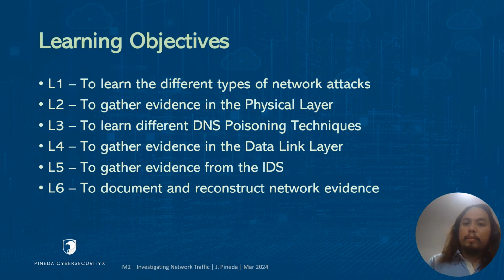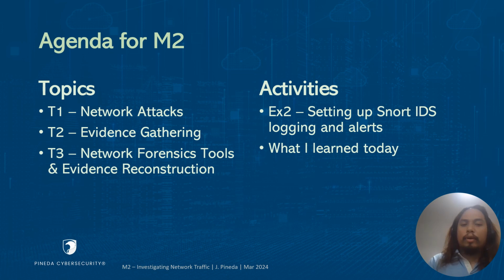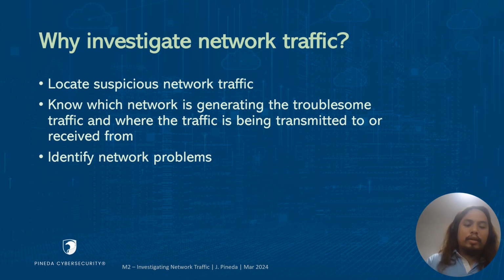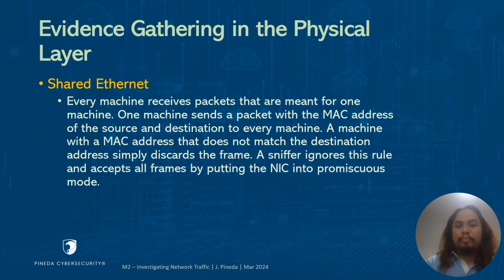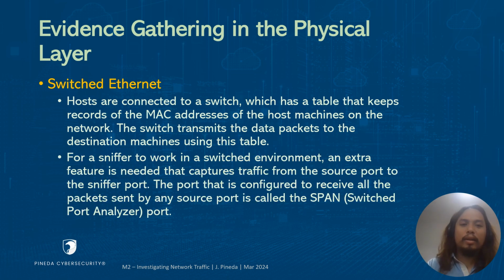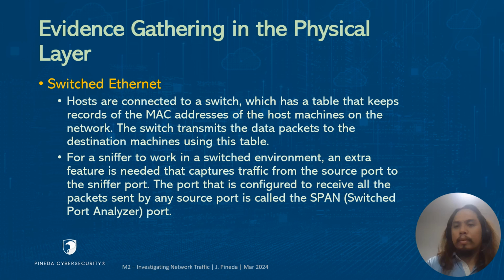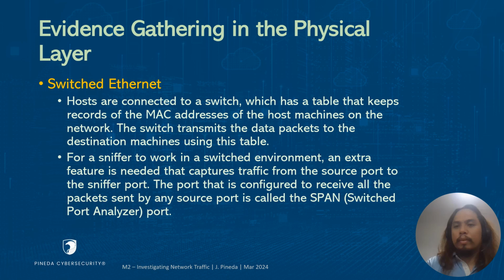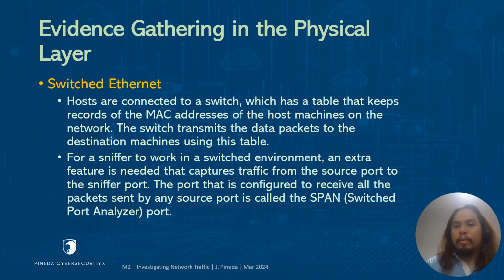M2- Investigating Network Traffic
This video discusses common network attacks, such as IP spoofing, router attacks, and eavesdropping. It also examines evidence gathering from DNS, ARP, DHCP, and IDS records. Several network forensics tools were enumerated. Lastly, the types of analysis used for evidence reconstruction were also discussed.